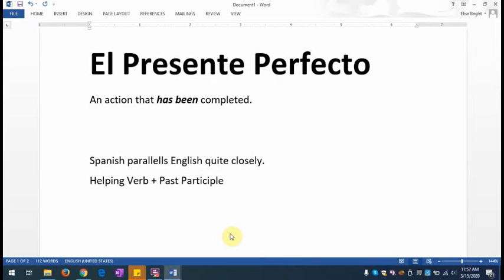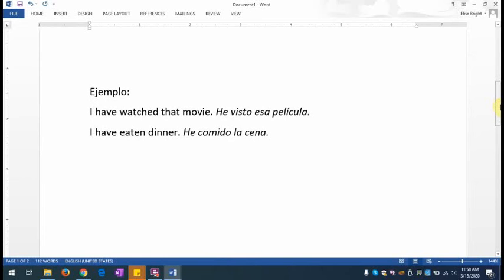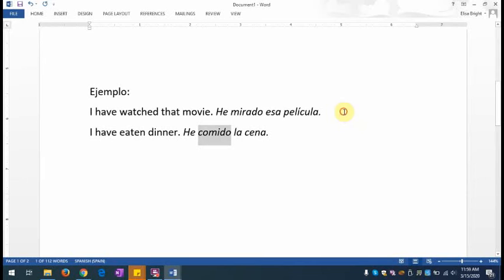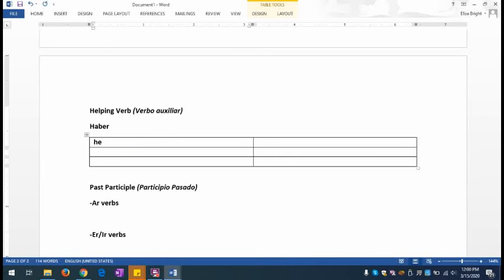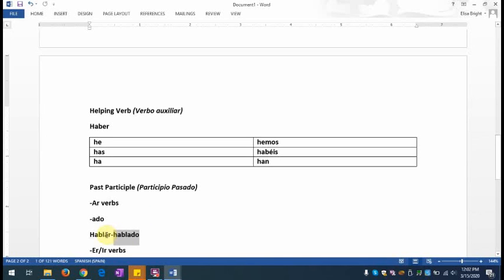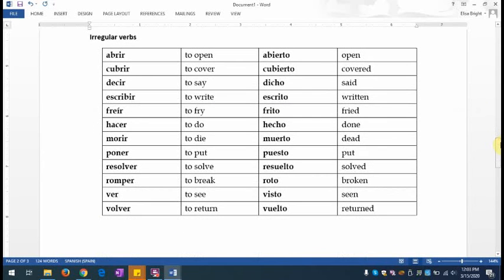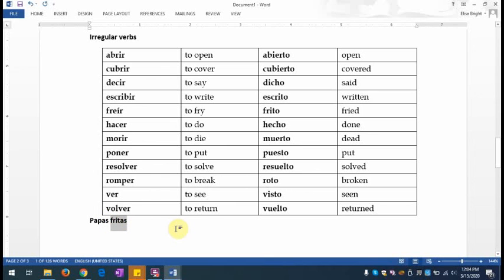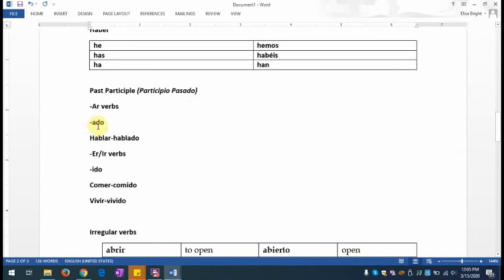Present Perfect Tense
Description of the present perfect tense in Spanish.